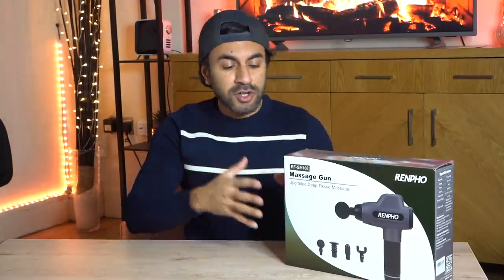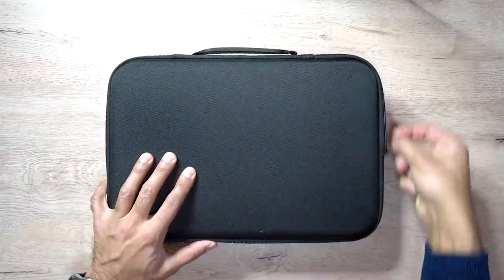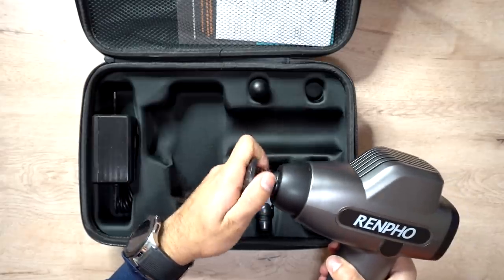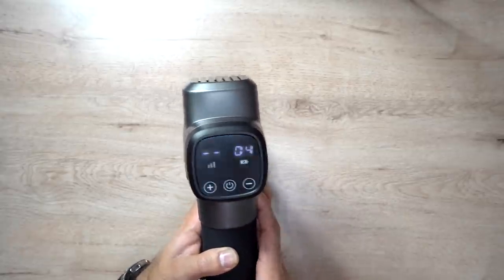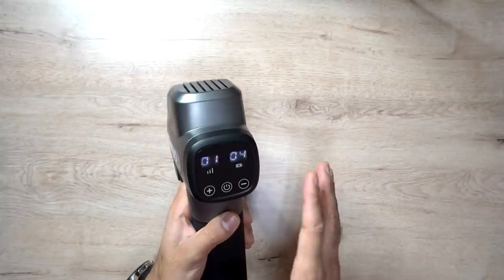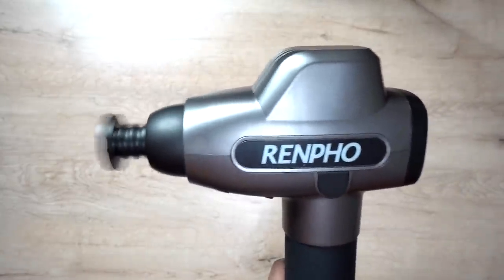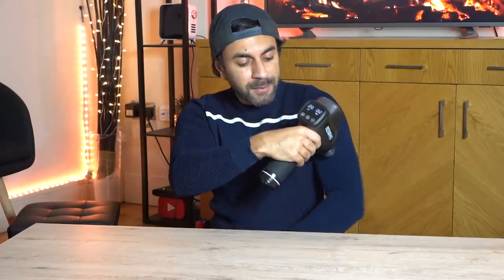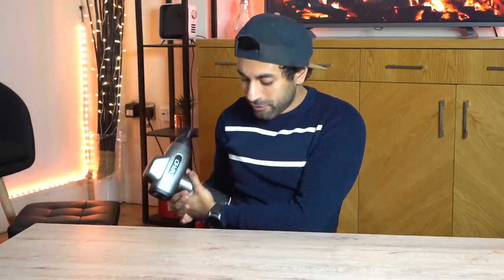Renpho Massage Gun Unboxing & Review!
This is the Renpho Deep Tissue Percussion Massage Gun, to help get rid of all those aches and pains for all types of athletes!
Model: RF-GM168